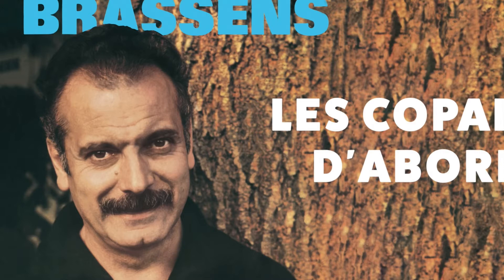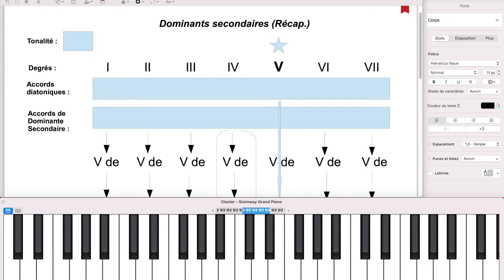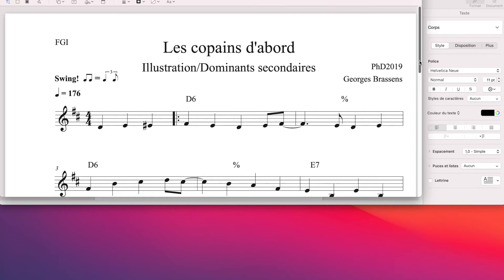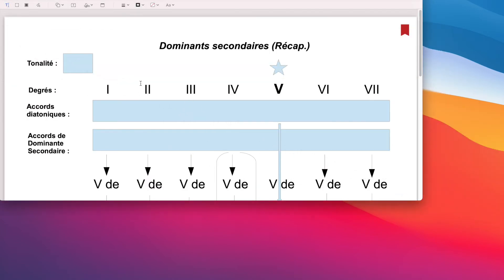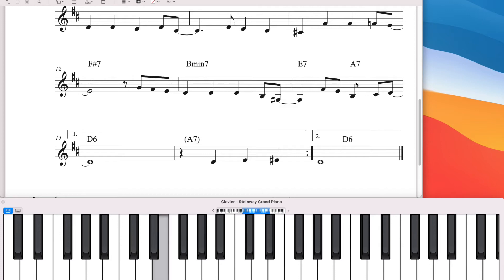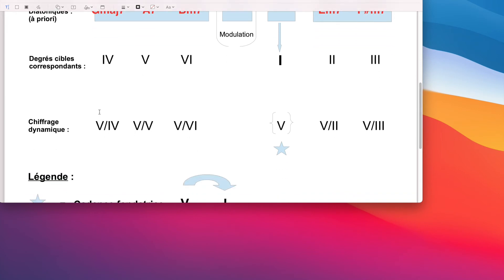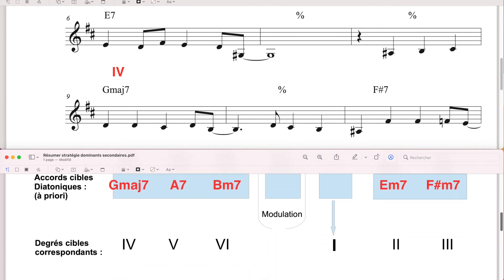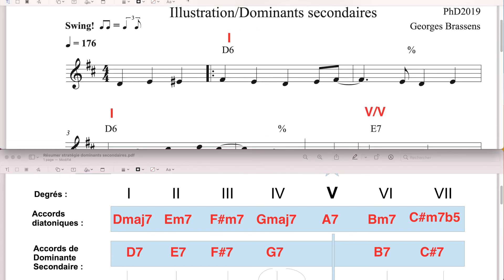Les dominants secondaires, illustration et analyse.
Les dominants secondaires font partie de la grammaire tonale, ils constituent une étape vers la "dramatisation" du discours harmonique.